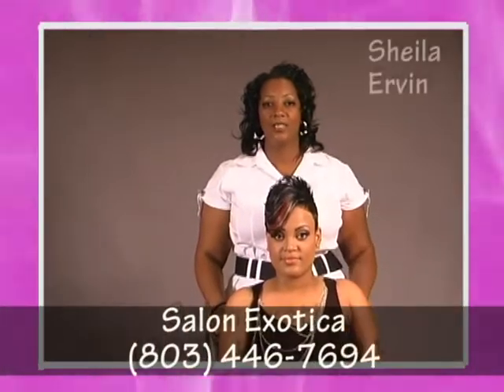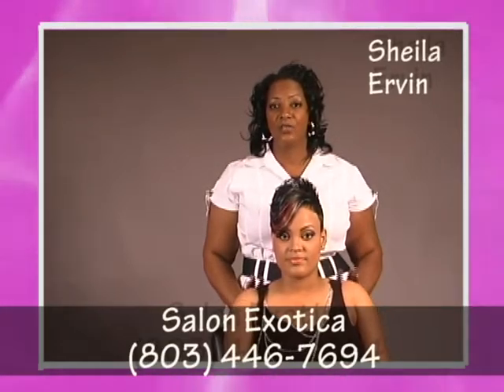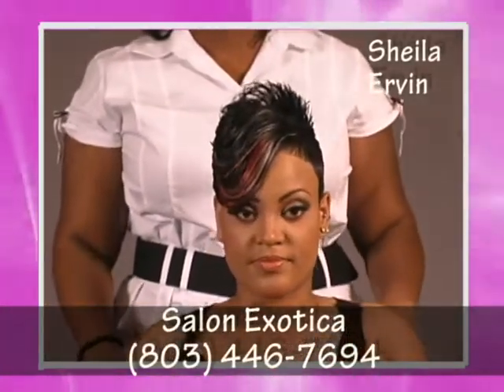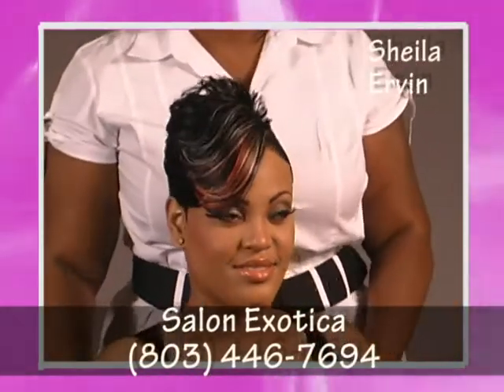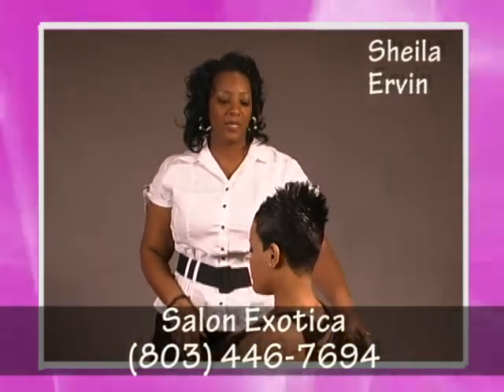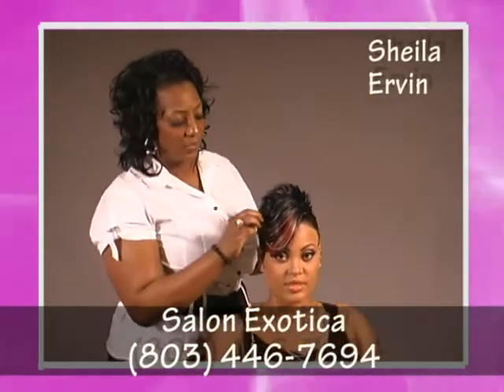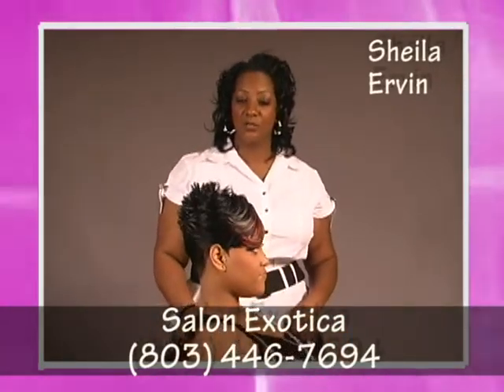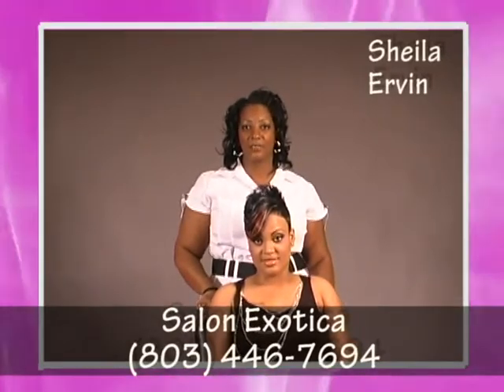Sheila Ervin's Beautiful Color